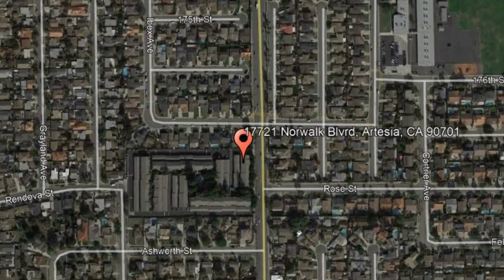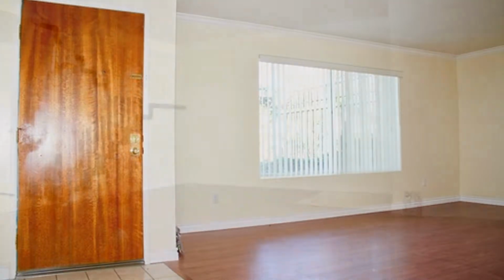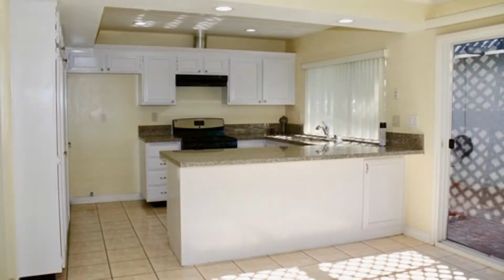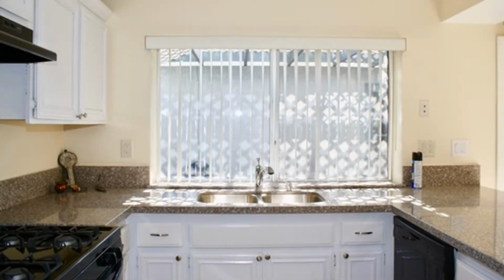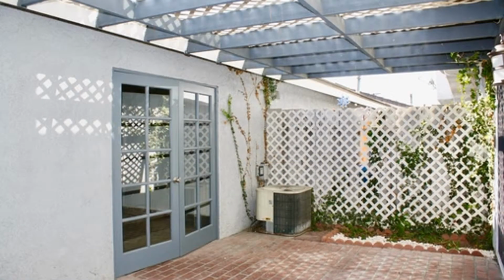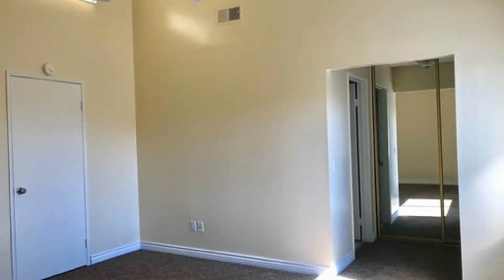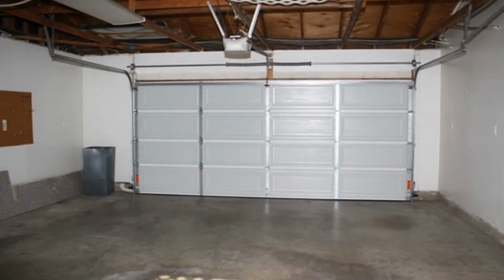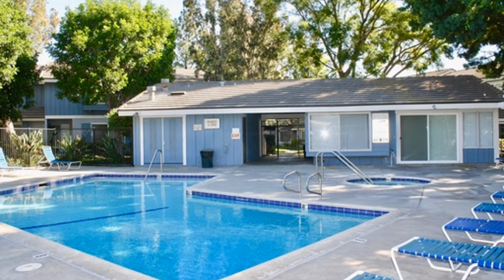Artesia Townhomes for Rent 3BR/2.5BA by Property Management in Artesia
to visit Beach Cities Management for the best PropertyManagementInArtesia and property management in Long Beach! to see other available Artesia townhomes for rent today. You can also call us or visit our office at

Beach Cities Management
2221 Palo Verde Ave 2g, Long Beach, CA 90815, USA

Our ArtesiaTownhomesForRent is located at 17721 Norwalk Blvd., Artesia, CA 90701. This recently renovated townhome is ready to be your next home! Upon entry, you will be greeted by the spacious living area that has lots of natural light. This townhome also features freshly painted walls, brand-new fans, and updated light fixtures. The kitchen is equipped with ample cabinet space, granite countertops, a stove, and a dishwasher. It also overlooks the beautiful dining room with access to the private patio. This townhome features 3 bedrooms and 2.5 bathrooms. The master bedroom has high ceilings, two closets, and its own bathroom. The bathrooms are all well-maintained with tile flooring and granite countertops. Other features include a detached two-car garage with washer and dryer hookups, access to the community pool and spa, and many more! Schedule a viewing with us today!

We also serve the Long Beach area!

Rent from a professional property management in Artesia and experience true customer service today. With innovative and well-established solutions for your day to day rental concerns, it's no wonder BeachCitiesManagement is the leader in Artesia property management! Our townhomes for rent in Artesia are well-looked after and our Artesia property management solutions are tried and tested!

Your reviews help keep our business thriving. Please take a moment and share your experience